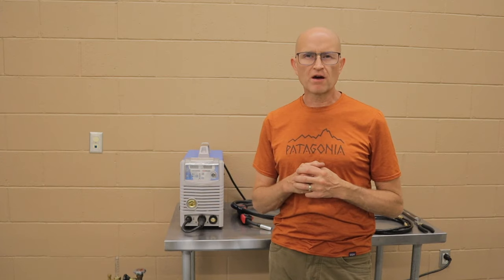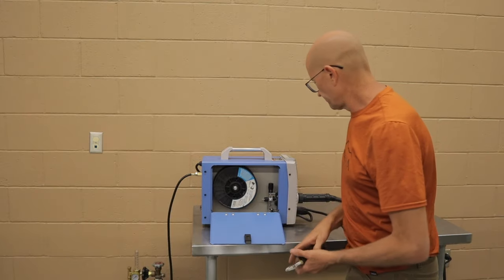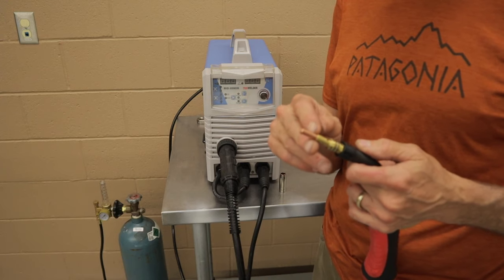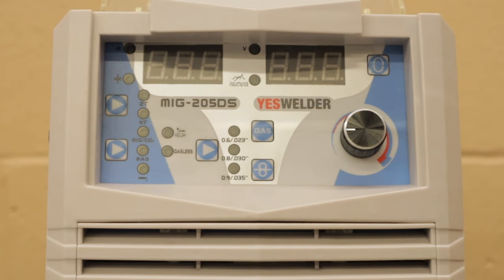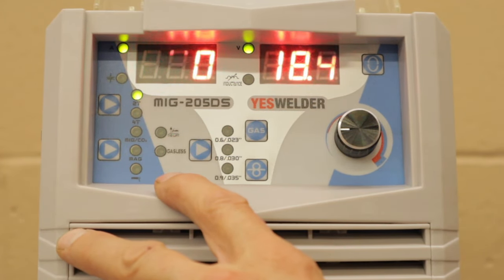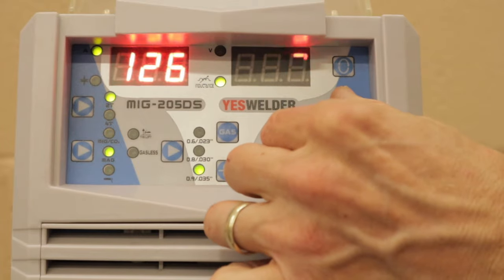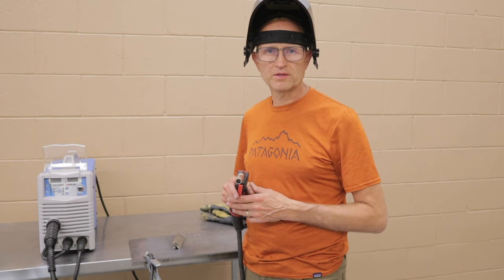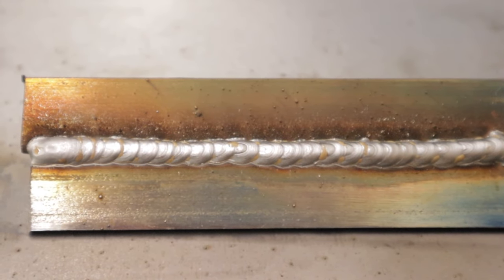YesWelder MIG 205DS Welder Set up and Settings - Yes Welder DISCOUNT LINK !!!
This video is about getting setup and welding with the Yeswelder MIG 205DS Mig welder.  In this video I will show you how to set the welder up and basic settings so you can begin welding with this awesome welder!  I've owned this welder for a few months now and have made a chart with my amperage settings that have worked for me.  Here is a link to the file with the chart that you see in the video.

If you would like to purchase one of these great welders, here is the code to buy it direct from the Yeswelder site and you will receive a 10% discount at checkout on anything that you purchase.

If you want to see a detailed review of this welder, here is a link to my review of this amazing welder.